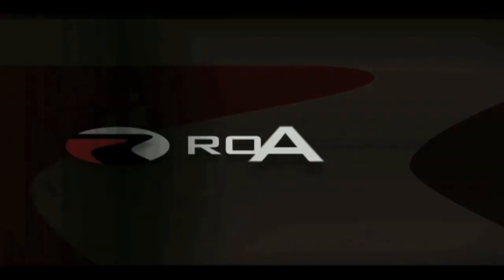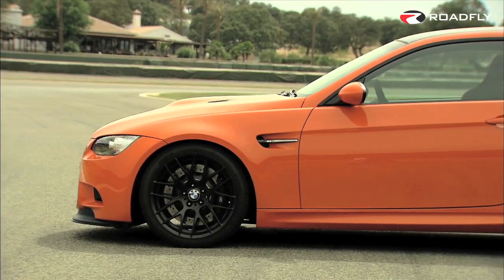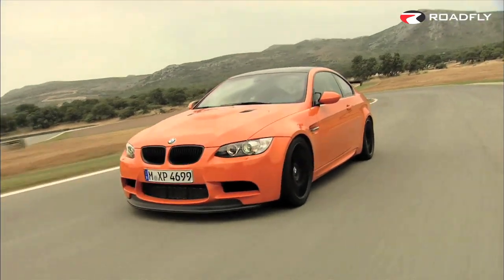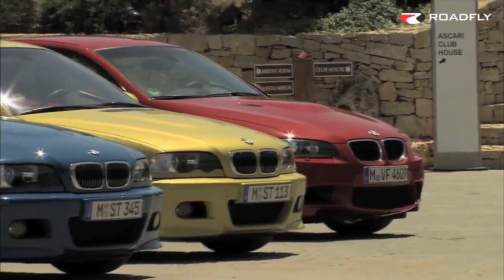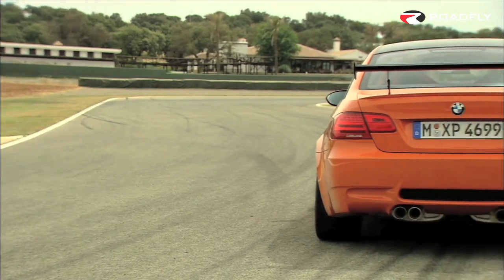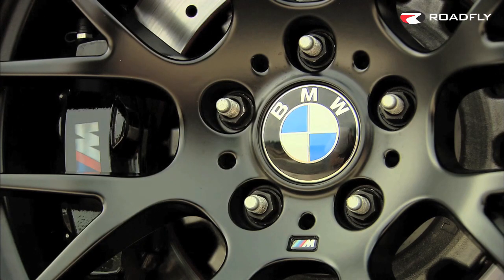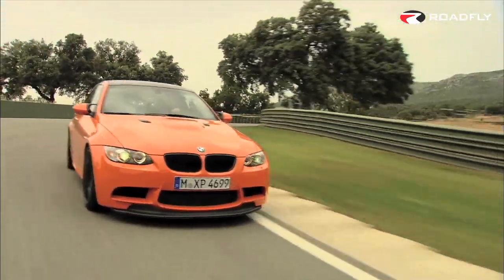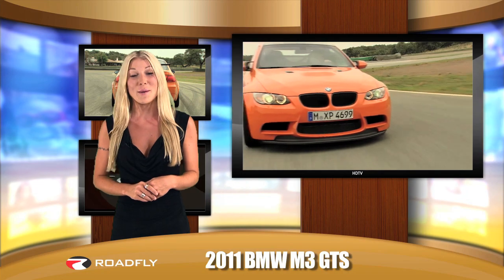Roadfly.com - 2011 BMW M3 GTS Debuts on the Racetrack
BMWs celebrating the 25th anniversary of the M3 with the production of the 2011 BMW M3 GTS. The M3 GTS is a lightweight high performance version of BMWs road going sport coupe. Jessi Lang highlights some of the features, specifications and performance characteristics of this Club Sport M3. Rolf Scheibner, Product Manager, M3 also makes a few comments regarding this very special car. For more M3 information visit the worlds largest BMW M3 discussion forum and community